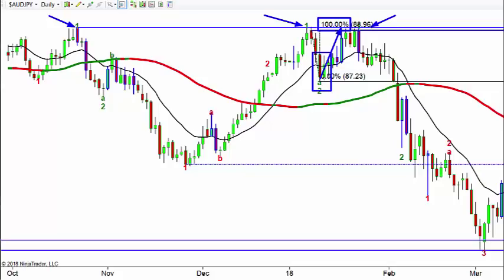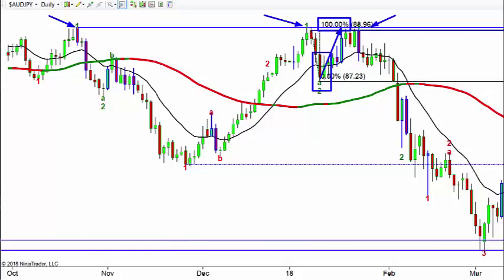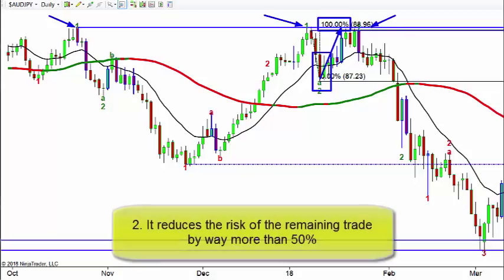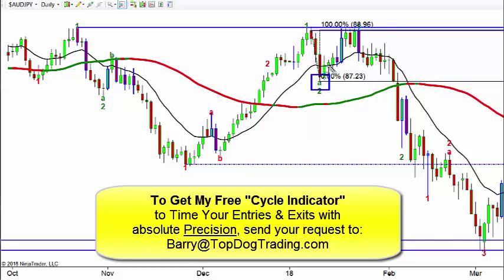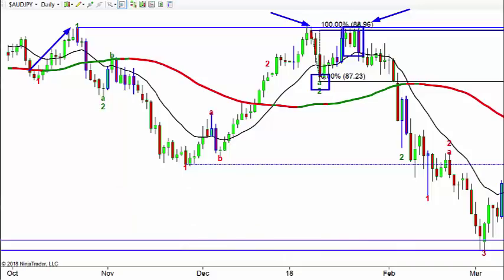Forex Trader Pro Tutorial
This Forex Trader Pro Tutorial shows you have you can make money even when your trade setup fails.

The successful Forex trading lifestyles requires that you make it possible to make some money even when a trade doesn't work.

Barry Burns
Top Dog Trading
TopDogTrading.com